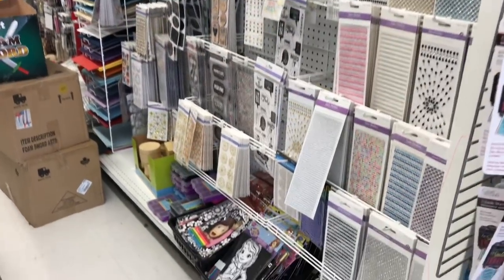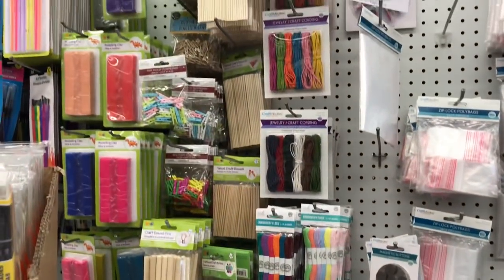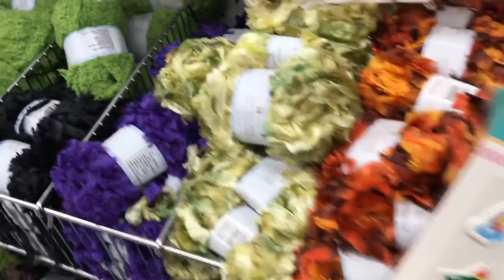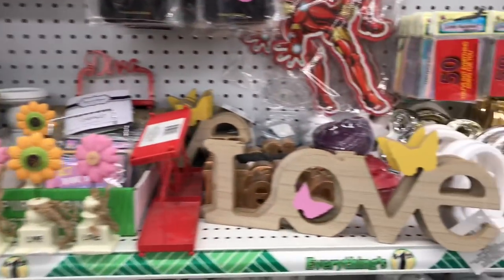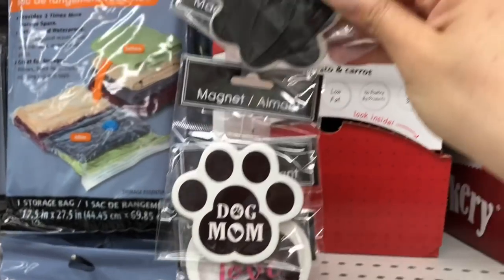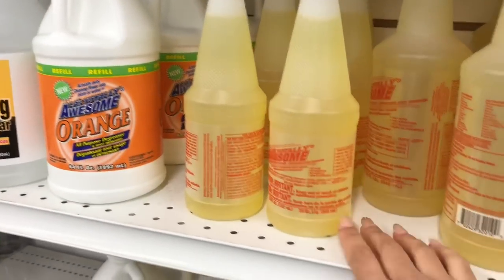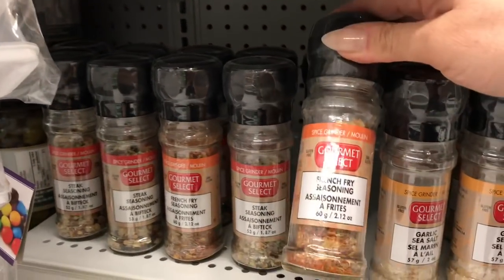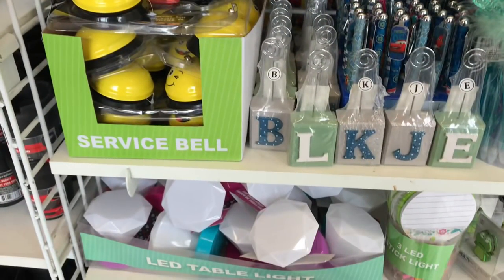HUGE Dollar Tree Shop with me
Hello Everyone,

Join me on this New to me Dollar Tree tour Part 2.  A Huge Dollar Tree Shop with me.  There are some really great new finds at Dollar Tree including clothing and home decor. I hope you all enjoy this Dollar Tree Tour and walk through. Lots of crinkles, taps and asmr sounds to sooth you while shopping at Dollar Tree. I hope you enjoy this recent Dollar Tree shop with me video.

Cambridge, Ontario
N3C 0E6

Thank you so much to all of you! ❤️